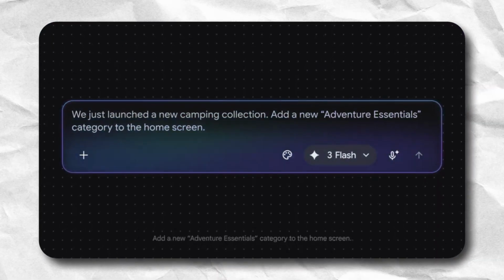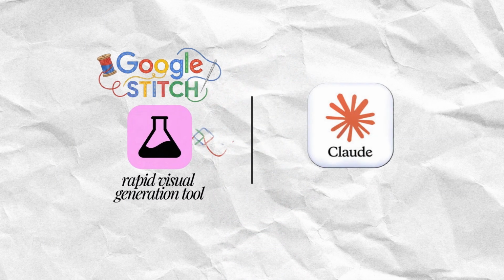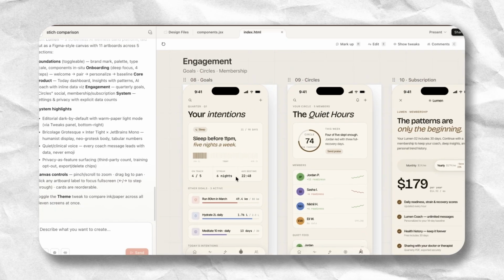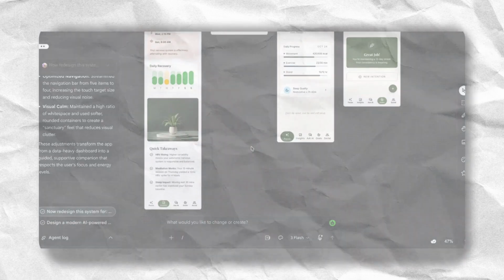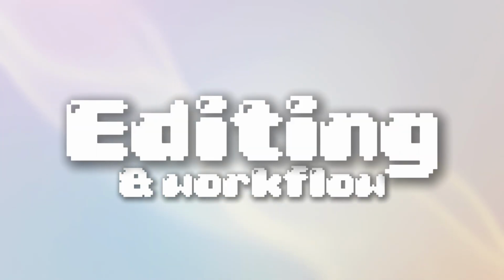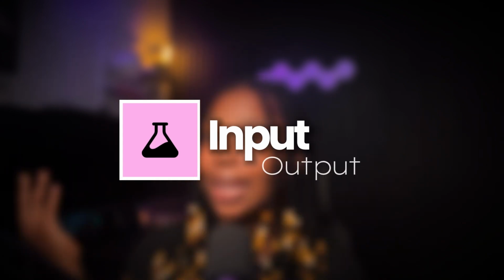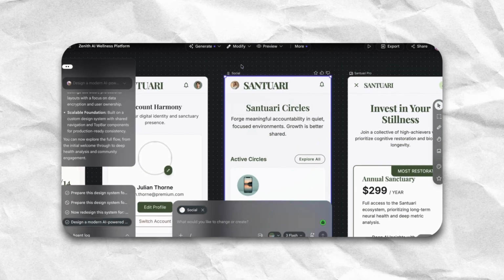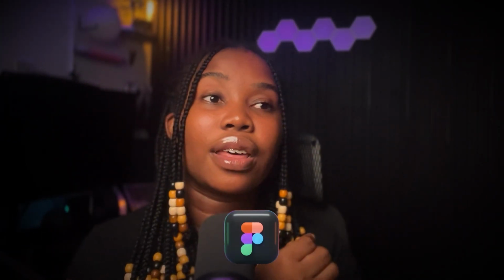Claude Design vs Google Stitch for Designers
I tested Claude Design and Google Stitch side by side to see which AI design tool actually performs better for product designers.

I rate both tools based on Cost, Output speed, Design quality, Workflow and usability.
While Google Stitch is fast, free, and great for quick ideation, Claude delivers more refined and thoughtful design outputs but comes with trade-offs in speed and export flexibility.

At the end, I share what each tool is actually best used for, so you know exactly when to use Claude AI and Google Stitch in your design workflow.

If you’re a designer exploring AI tools, this breakdown will help you choose smarter, not just faster.